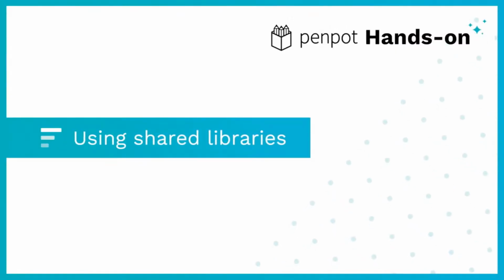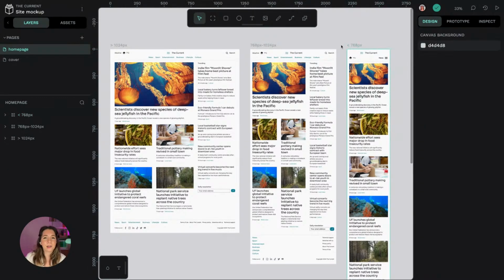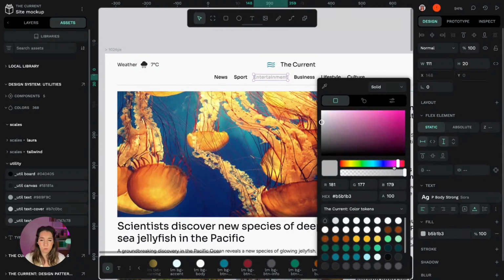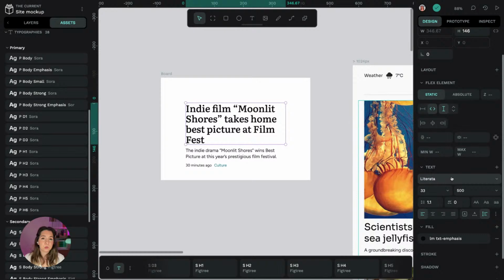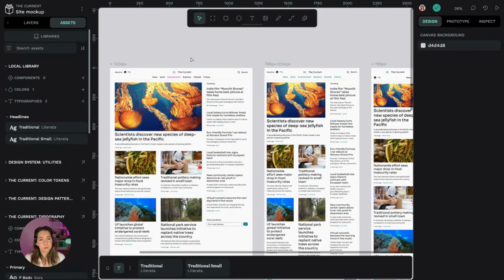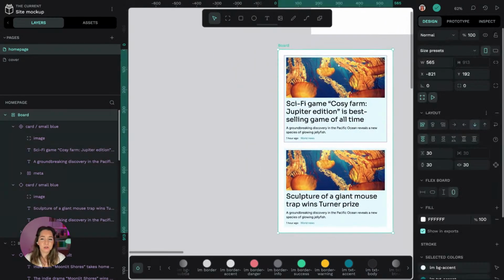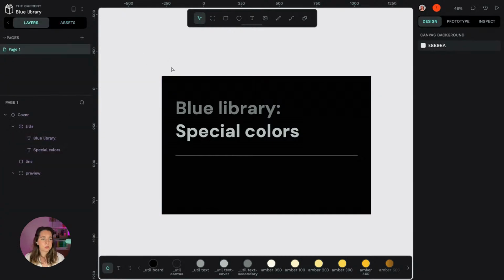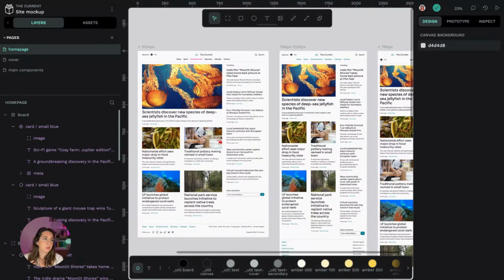Intro to Design Systems | Penpot Hands-On Demo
This hands-on demonstration will introduce design systems. They serve as a single source of truth to maintain consistency and simplify workflows for both design and development.

Laura Kalbag, a designer, developer and educator, will cover essential topics such as shared libraries, updates, color libraries, typography libraries, component libraries, and layout components. She will also demonstrate how to publish shared libraries and —tada!— offer a preview of design tokens.

New to Penpot? Start for free today!

00:00 welcome to the live stream
00:30 - Intro
02:32 - Using shared libraries
09:05 - Color libraries
21:43 - Typography libraries
32:48 - Component libraries
43:22 - Publishing shared libraries
52:20 - Design tokens preview